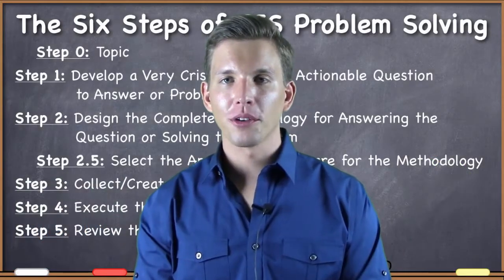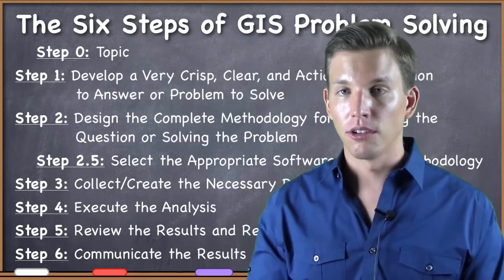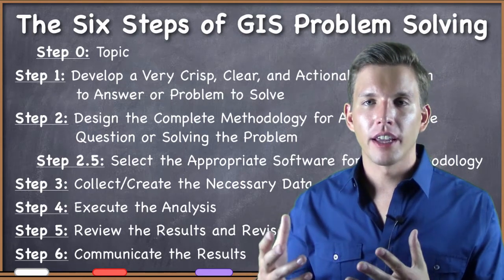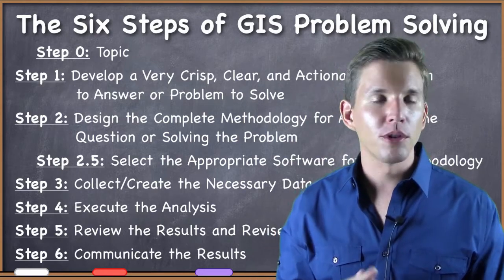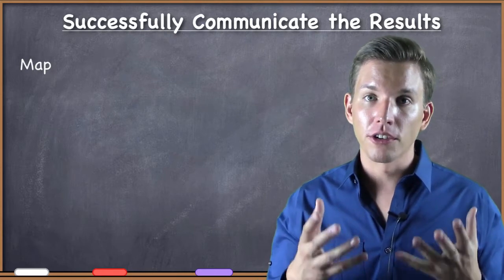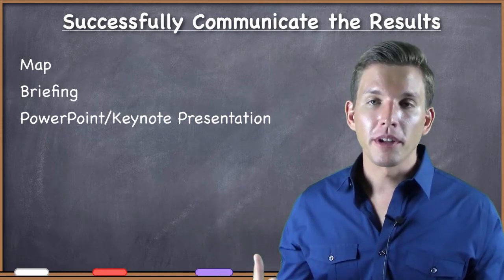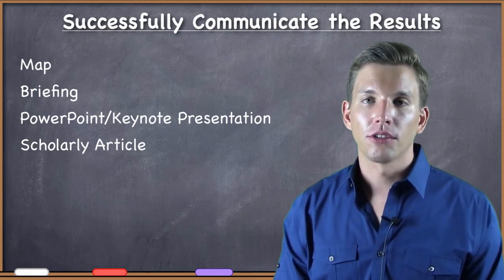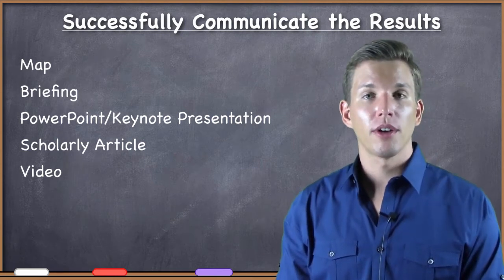Communicating the Results of a GIS Analysis - The Six Steps of GIS Problem Solving (6/7)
An essential part of doing GIS is communicating the results of your analysis successfully to an audience and in a format that they are used to receiving information.